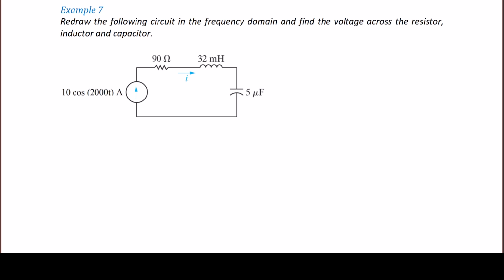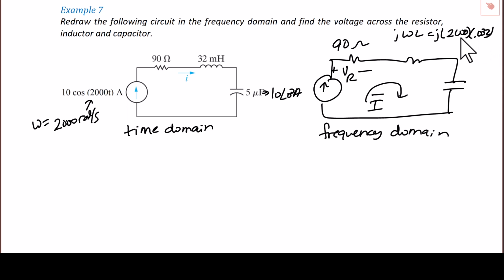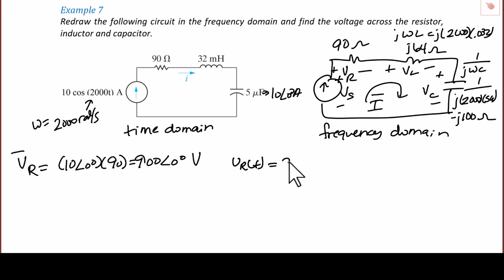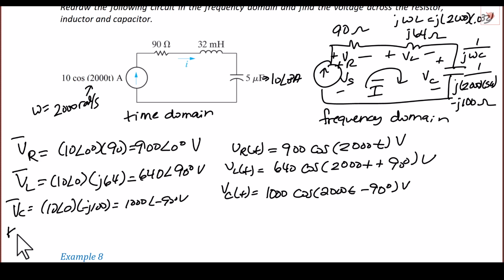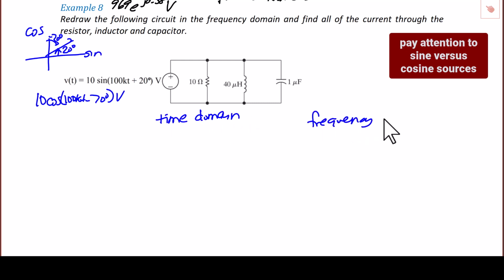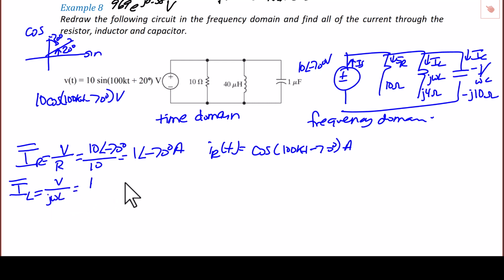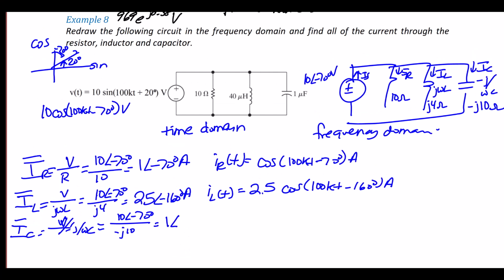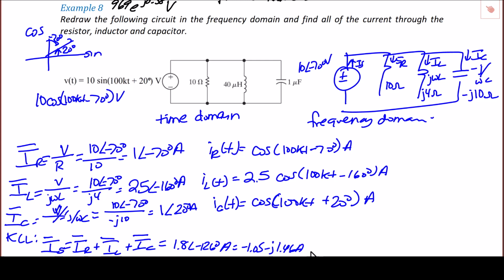ECE204 Lectured 2-2b: Phasors and Impedance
This lecture by award-winning engineering and robotics educator, Dr. Carlotta A. Berry, presents converting a circuit from the time domain, sinusoidal-steady state to the frequency domain. It illustrates how to find the product and quotient of complex numbers, how to find the impedance of resistors, inductors, and capacitors. Finally, there is a discussion of how to use phasor (AC) analysis to find voltages and currents for a circuit in the sinusoidal steady-state.